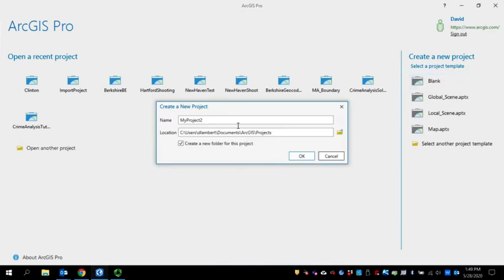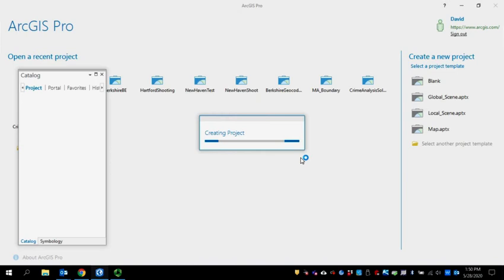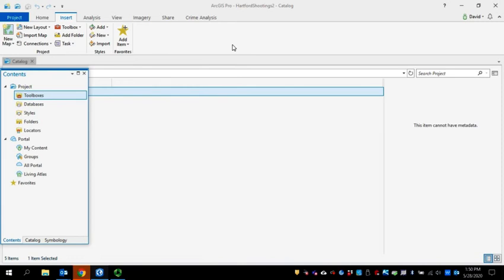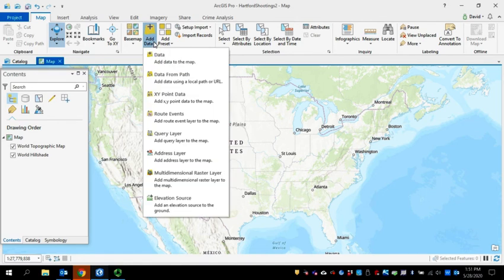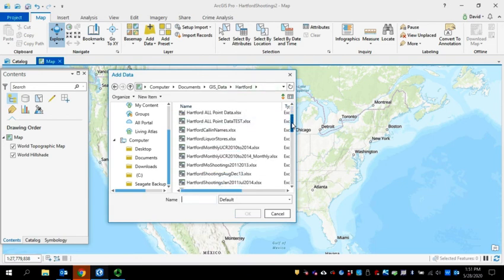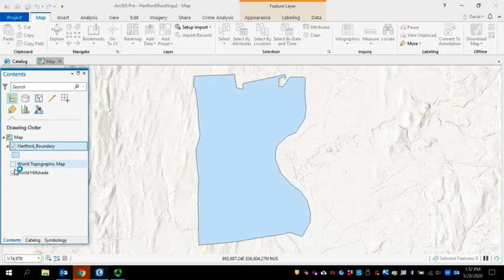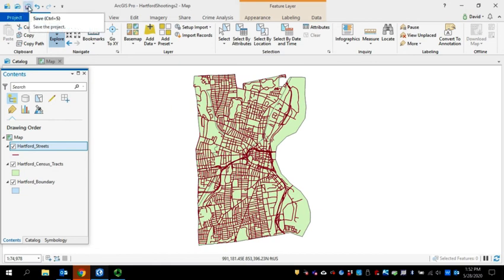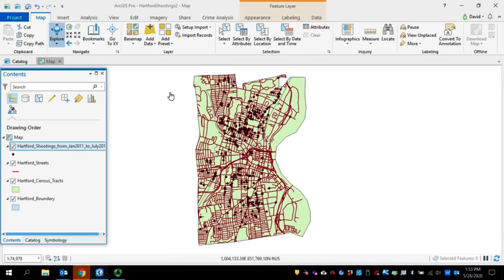ArcGIS Pro Create a New Project for Crime Analysis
This video shows students how to open a new mapping project in ArcGIS Pro, the new version of ArcGIS for crime mapping.